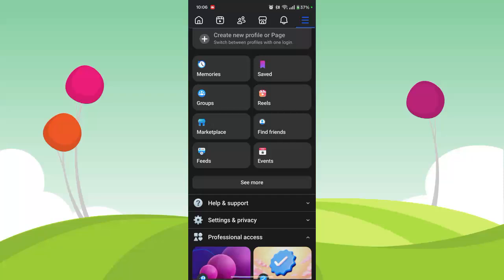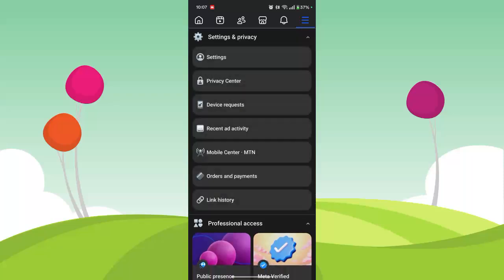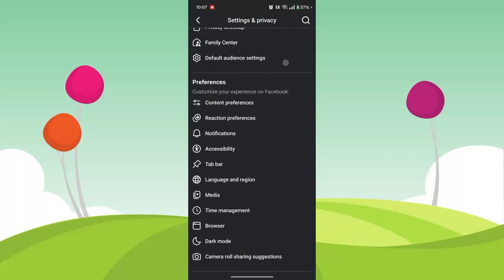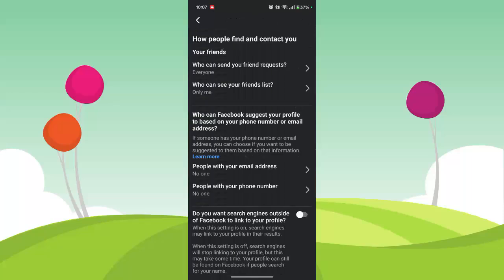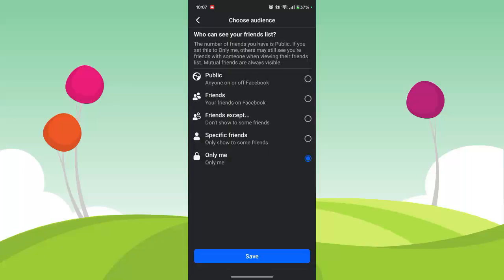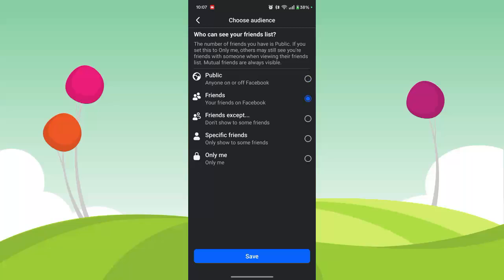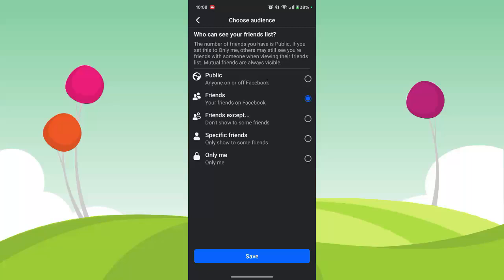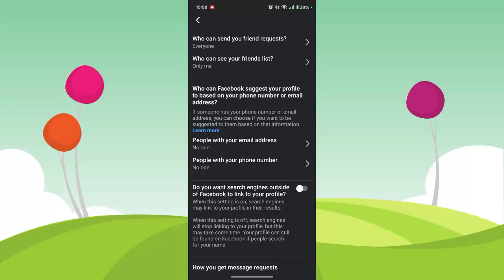How to Hide Friends List on Facebook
Want to hide your Facebook friends list? Watch this video to see how to make Facebook friends list private.